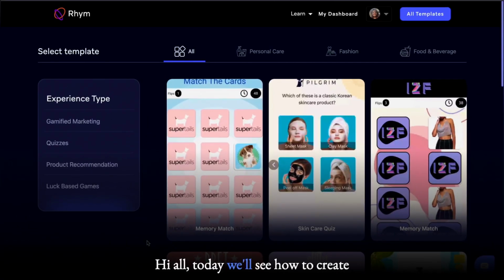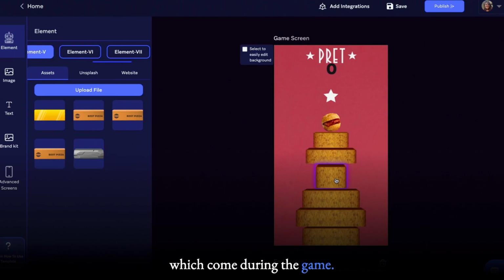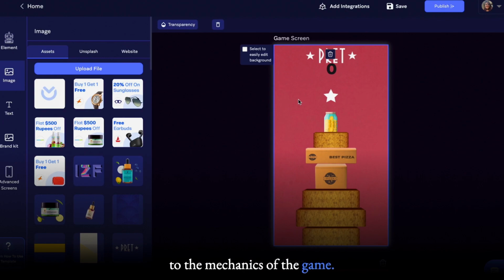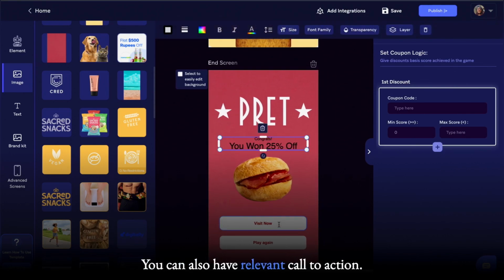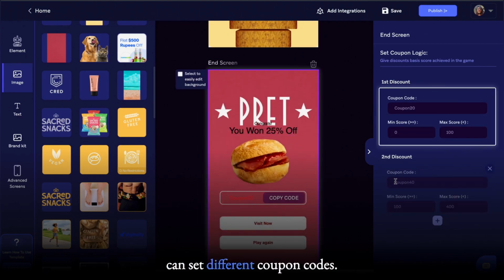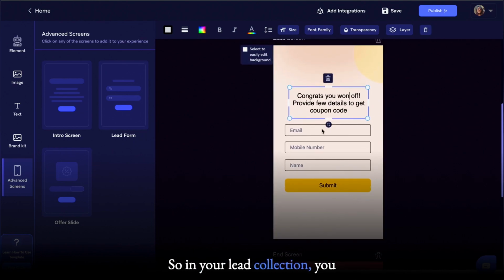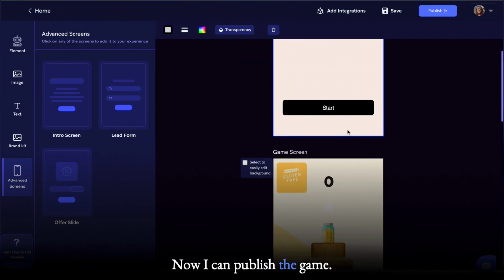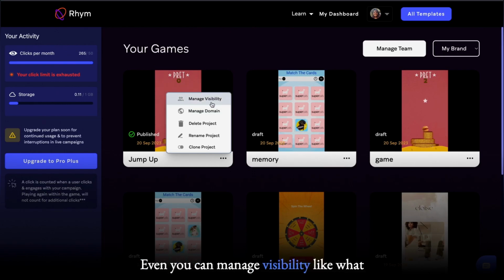Step-by-Step Guide: Creating Engaging Branded Games on Rhym ✅ | DIY Branded Game Creation Tutorial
🔍 DESCRIPTION:
Learn how to create engaging and professional-looking branded games with our comprehensive step-by-step guide on Rhym! This tutorial is perfect for marketers looking exploring gamification to boost engagement & sales

▶️ In this tutorial, we’ll cover:
00:00 - Selecting Game-Based Templates
00:30 - Tutorial starts for Jump Up Game
02:40 - Add & Customise End Screen/Offer Screen
04:25 - Add Lead Collection Form
05:20 - How to Delete Screens
05:34 - Add Introduction Screen
05:55 - Publish the Game across platforms
06:39 - Game Dashboard

📌 What is Rhym?
Rhym a powerful platform that provides tools to create interactive, gamified campaigns within minutes. Easily publish across platforms. Drive growth & conversion to new levels